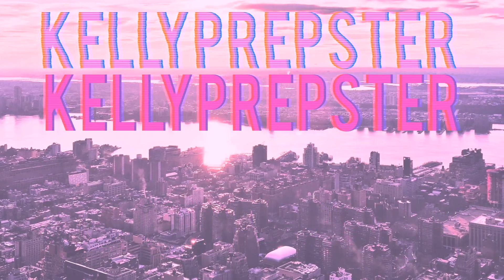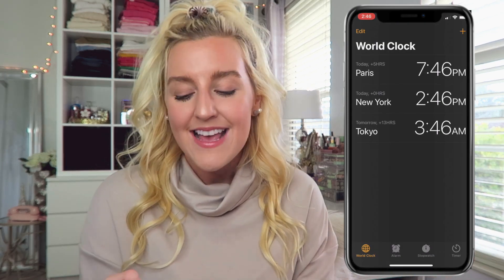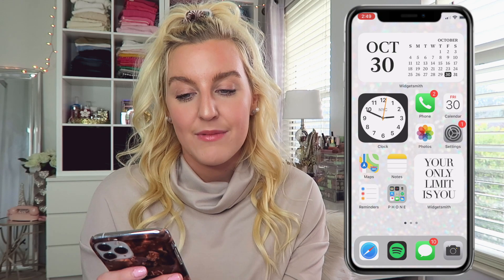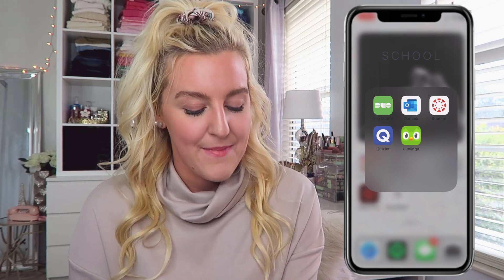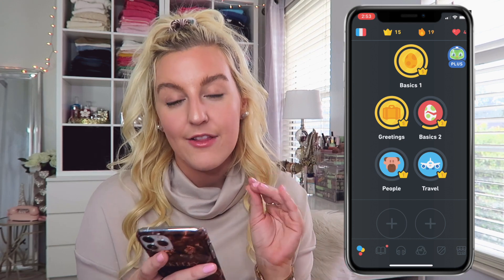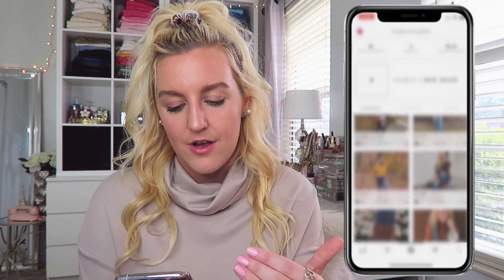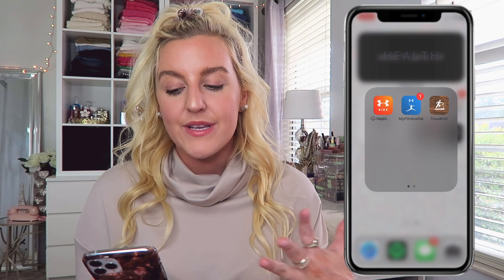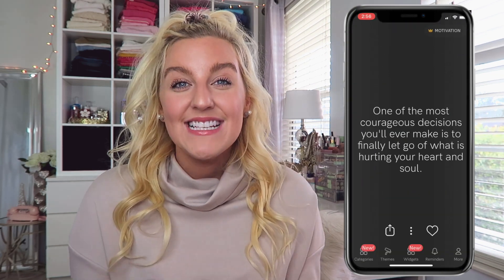WHAT'S ON MY IPHONE 11 PRO: IOS 14 HOME SCREEN (BLACK & WHITE THEME) & MUST HAVE APPS||Kellyprepster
Hi everyone!! Ahhhh I love the NEW IOS 14 UPDATE!!! LUV YA!

FOLLOW MY NEW BLOG:
Kellyprespter.com

1.  Instagram Mention Shoutouts
Mention me (@Kellyprepster) in your Instagram Story to show that you are watching my video & I will shout you out on my Instagram Story

💛💖FAQ💖💛
Name: Kelly
Birthday: September 10
Zodiac Sign: Virgo
Camera: Canon G7X & Iphone 11 pro
Editing: Final Cut Pro X
Mood: HAPPY :)

Hi everyone!! I absolutely LOVE fashion. My channel has lots of fashion related videos, Preppy Fashion Lookbooks, hauls, tutorials, health & lifestyle, day in my life Vlogs, as well as school related videos! One of my goals is to make others happy and to share my positivity. I love being able to share my preppy style and helping others find theirs! LUV YA